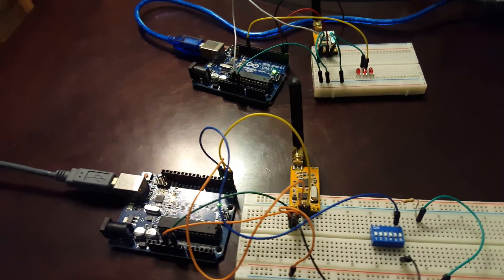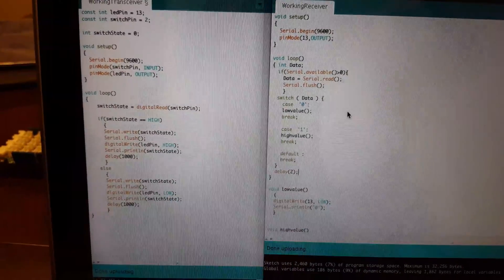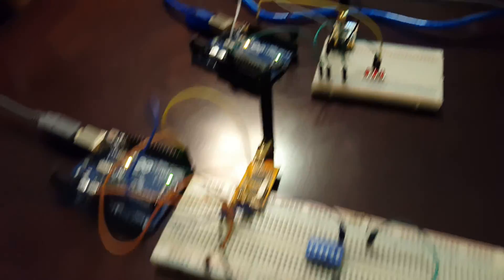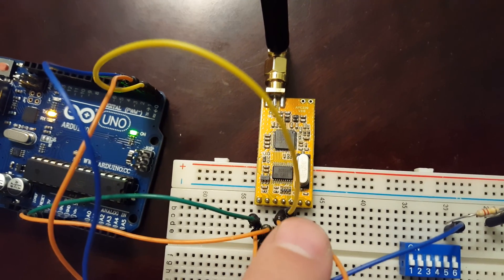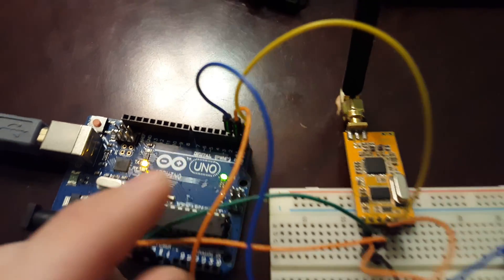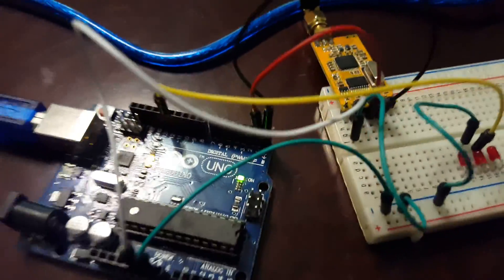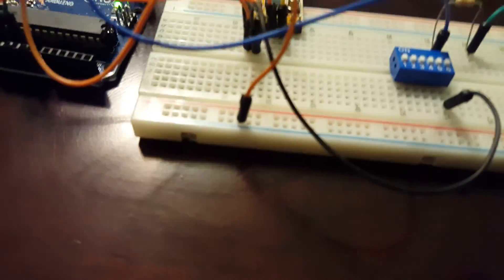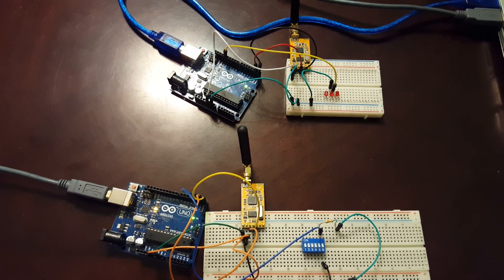Wireless Arduino to Arduino with APC220 RF Modules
FORGOT TO INCLUDE: You MUST unhook your APC220 from the Arduino before you download your code to the Arduino.

P.S. I know I said transceiver a few times, but I meant transmitter.